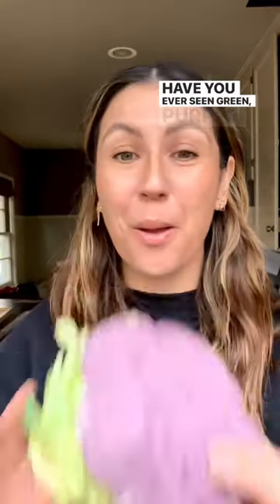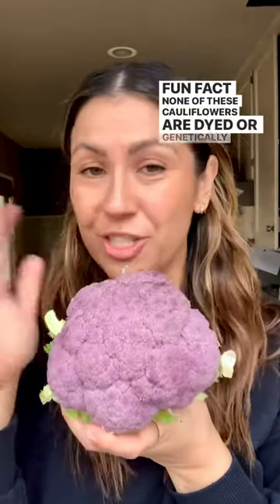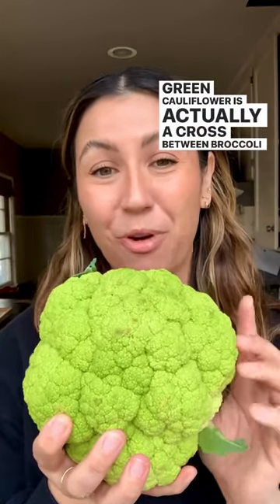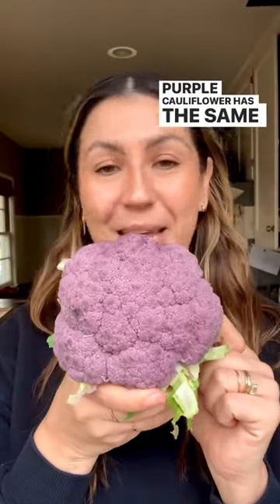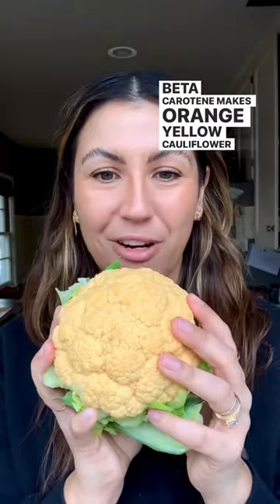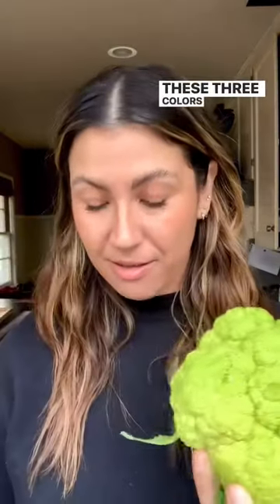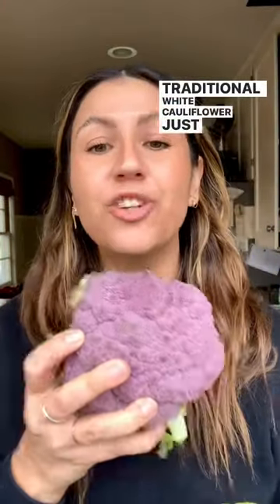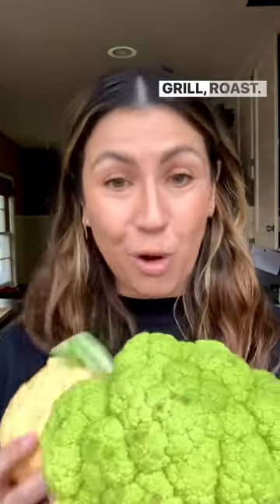GREEN PURPLE AND ORANGE/YELLOW CAULIFLOWER